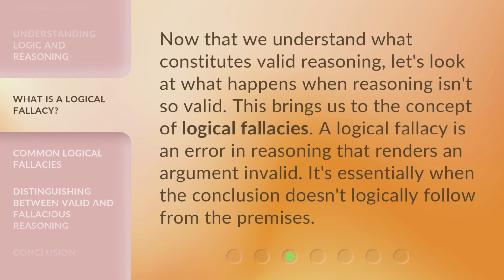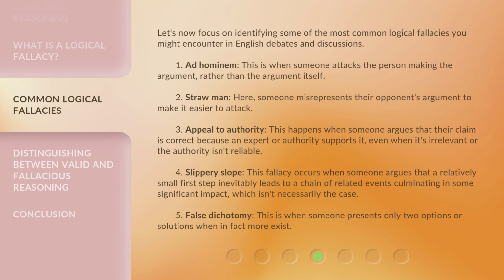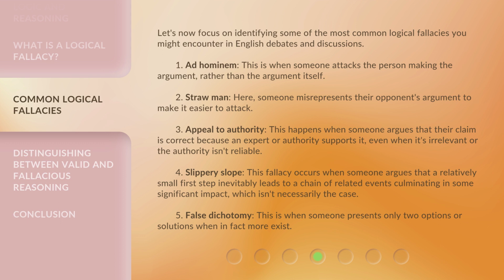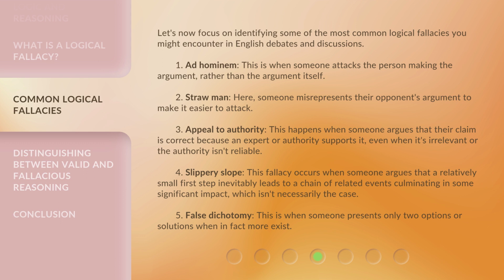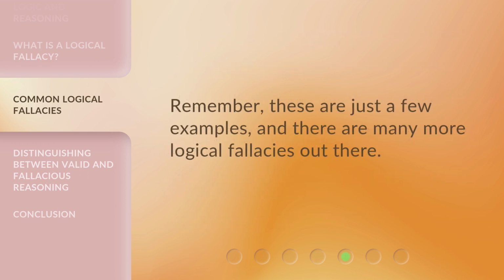Spotting Fallacies: Master the Art of Critical Thinking in Debates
Master the Art of Critical Thinking: Spotting Fallacies in Debates • Enhance your critical thinking skills and become a master at identifying logical fallacies in debates. Learn the essentials of valid reasoning, understand what constitutes a logical fallacy, and discover common fallacies encountered in English discussions. Don't let flawed arguments deceive you - equip yourself with the knowledge to spot fallacies and make persuasive arguments!

00:00 • Introduction - Spotting Fallacies: Master the Art of Critical Thinking in Debates
00:33 • Understanding Logic and Reasoning
00:59 • What is a Logical Fallacy?
01:24 • Common Logical Fallacies
02:37 • Distinguishing Between Valid and Fallacious Reasoning